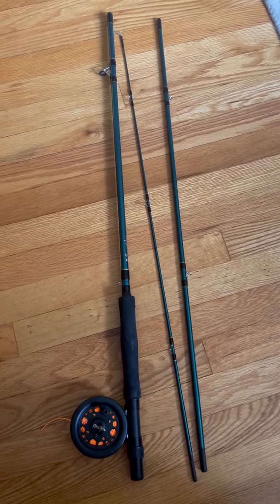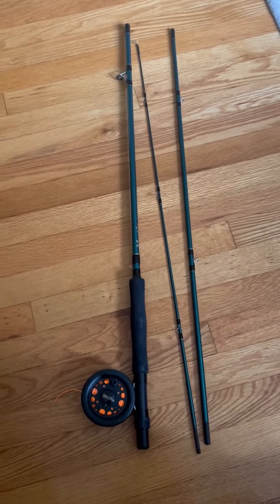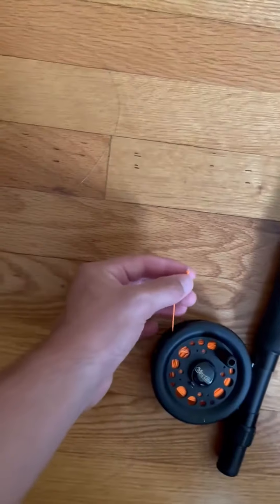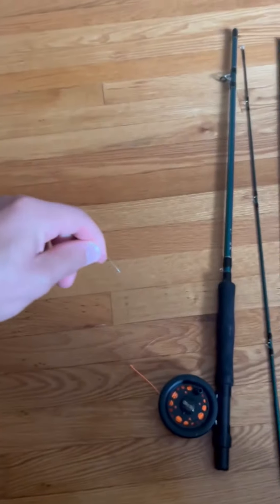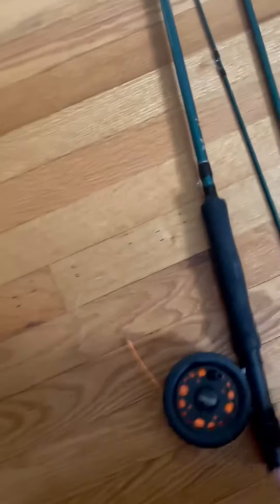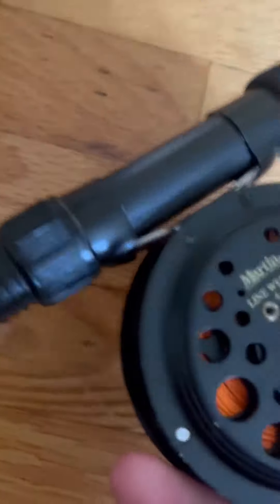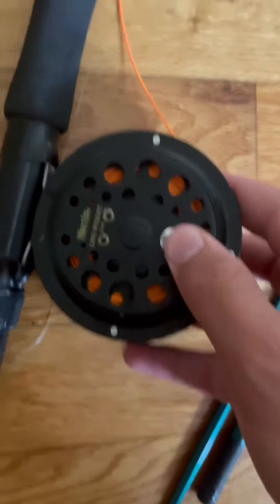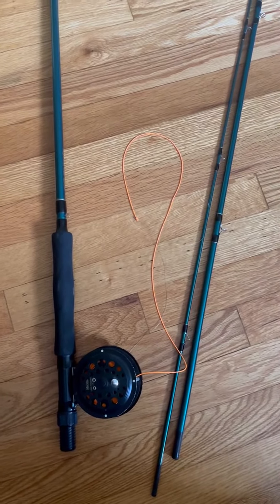Martin Complete Fly Combo 8ft0 in 3pc 5 6wt MRT56TK 6L Review